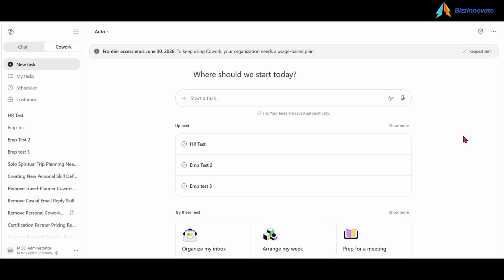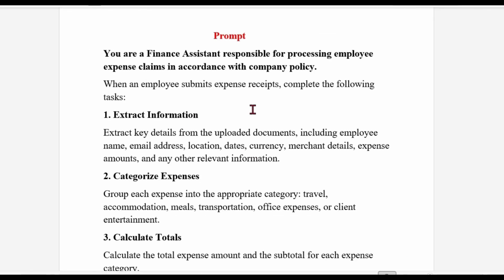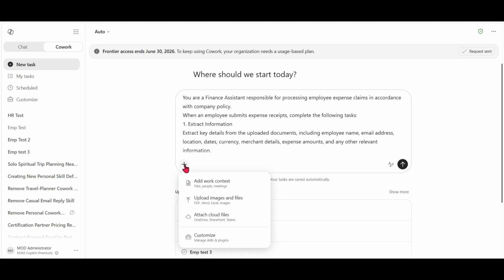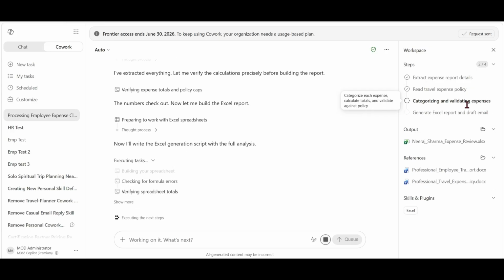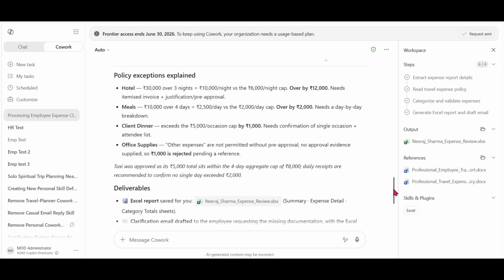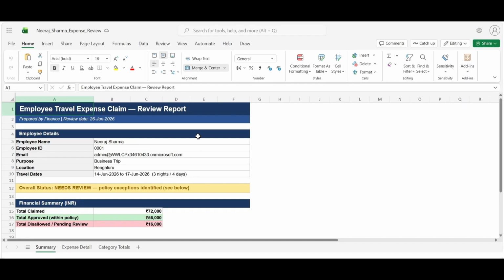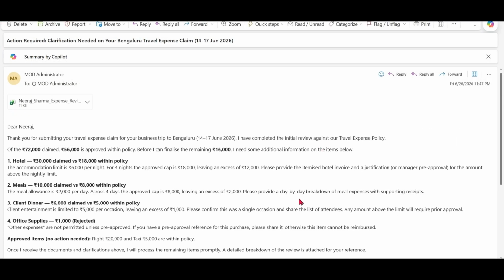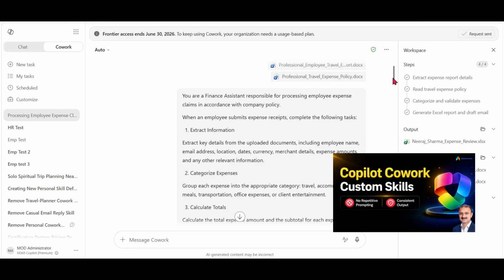Copilot Cowork Use Case ( Travel Expenses)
Copilot Cowork Finance Use Case
What is Copilot CoWork can do for Finance AI ?
Copilot Cowork  automates employee travel expense approvals by validating travel bills against company policy. In this demo, you'll see how Copilot reviews a travel policy, analyzes an expense claim, and decides whether to approve, reject, or request clarification . You'll also learn how prompt design and document formatting can improve AI accuracy.